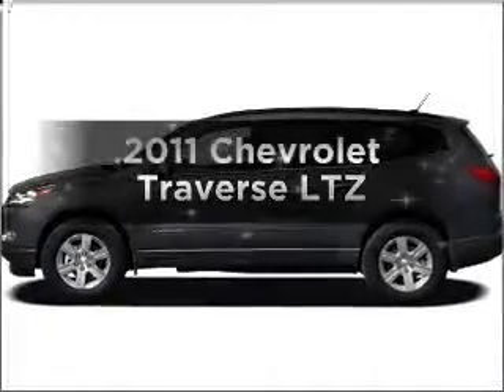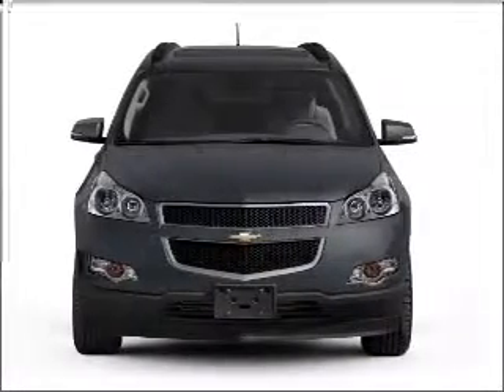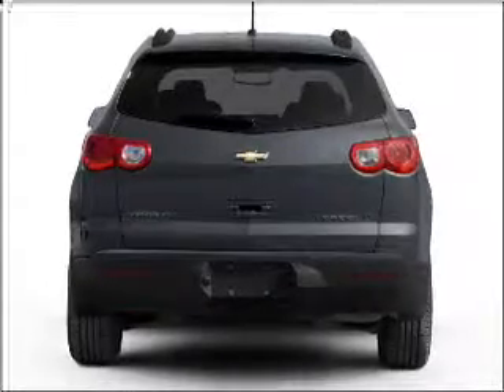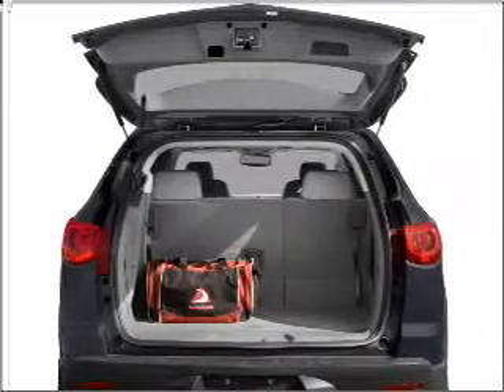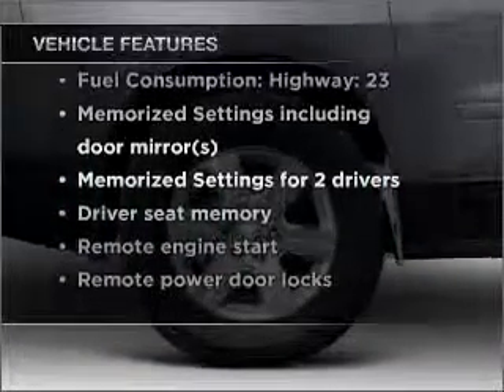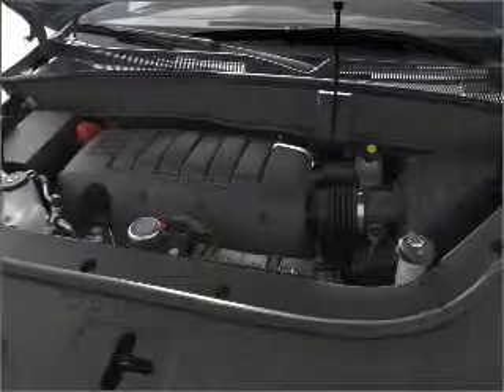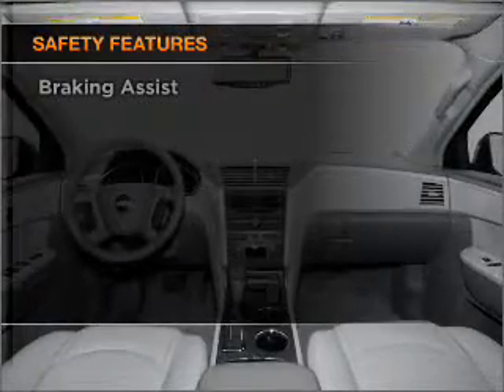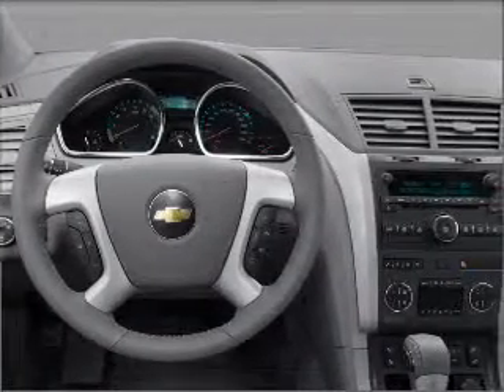2011 Chevrolet Traverse - New Canaan CT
Year: 2011
Make: Chevrolet
Model: Traverse
Trim: LTZ
Engine: 3.6 liter 6 cylinder 24 valve
Transmission: 6-Speed Automatic
Color: Cyber Gray Metallic
Mileage: 0
Address:
261 Elm Street